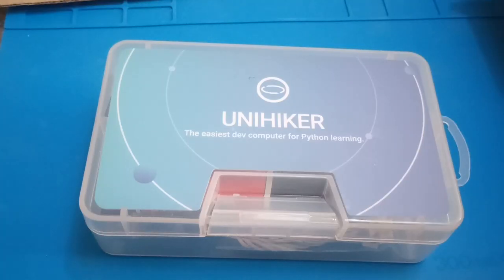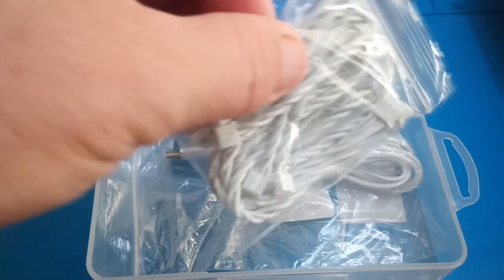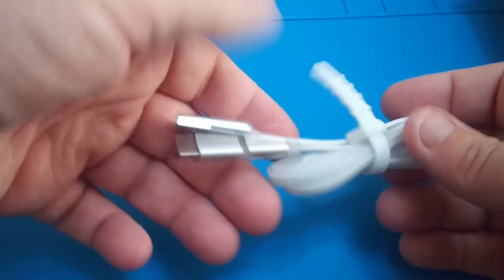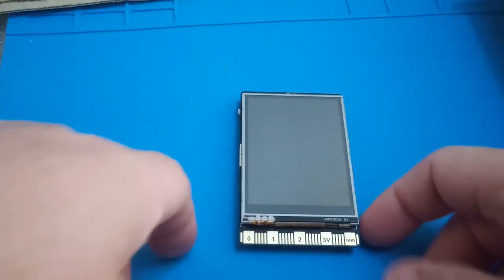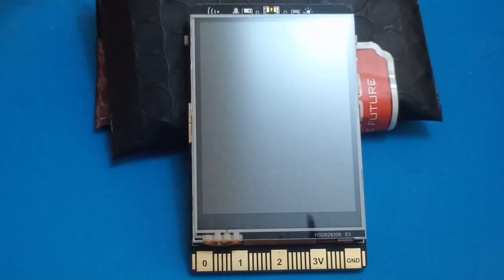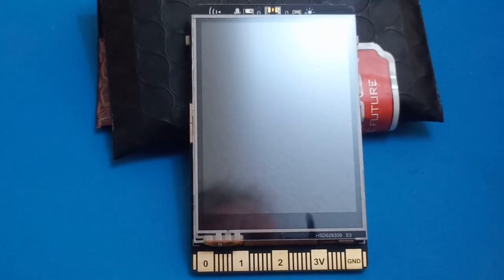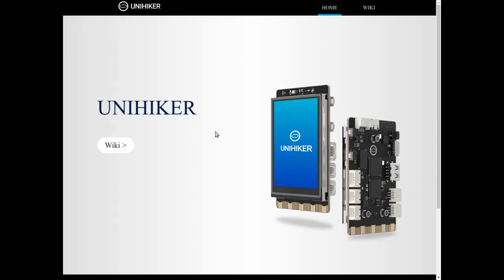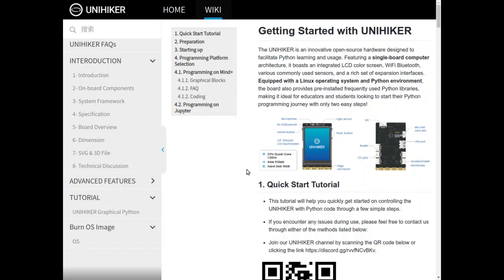Unihiker - Live unboxing of a new device from DFRobot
I attended BETT2023 & met with the team from DFRobot

Amongst the items on display was a new ( at least to me ) device called Unihiker

This is aimed at the STEM education market & has a 2.8" touch screen , both an quad-core rockchip processor & a RISC-V microcontroller. It has a Micro:Bit style edge connector as well as several headers for connecting sensors / devices etc, WiFi & Bluetooth is in-board for IOT projects & it runs a version of Debian 10.

To program you can use MIND+ ( a block based  programming system ) , as well as python

This does not appear to be available currently on their website but i was told it will be soon. They have been concentrating until now on establishing it in the Chinese education market.

This is just a raw , live unboxing of the device .
They kindly gave me a new device - Unihiker - free of charge for review.   *
They have not asked to see or comment on the video                                    *